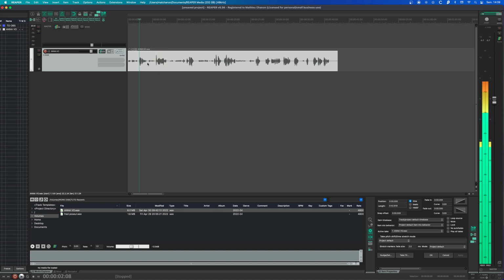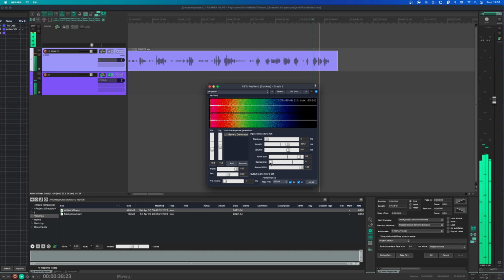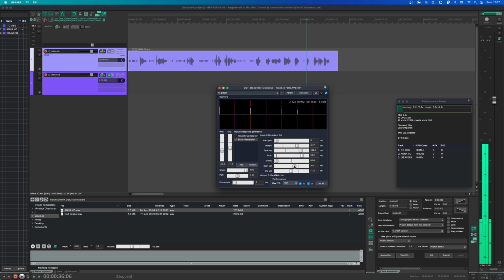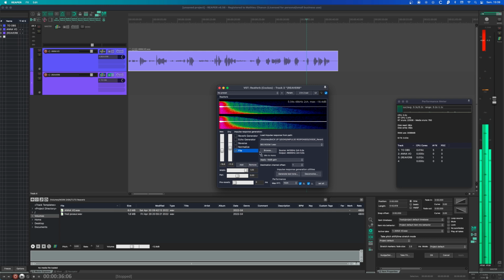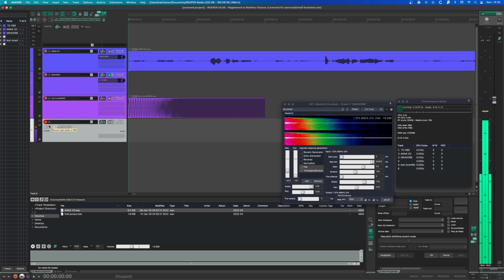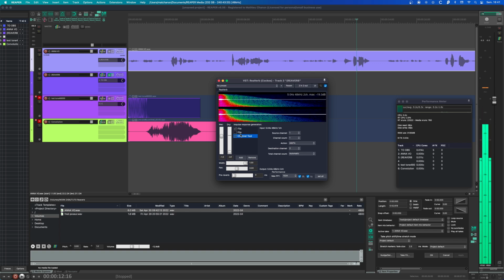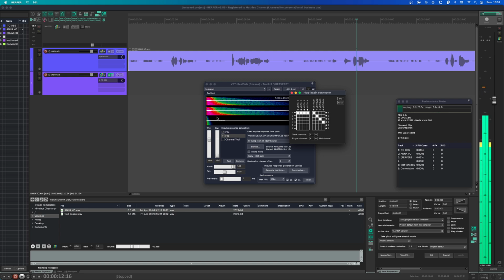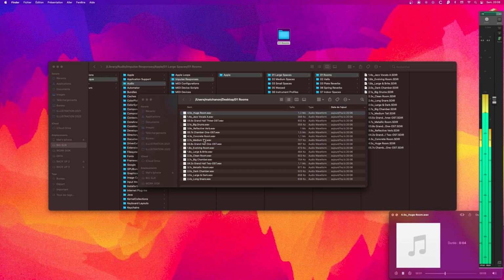REAPER REAVERB from A to Z part 1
How does Cockos convolution reverb work? A I  translation and dubbing

00:00 Introduction
00:36 Opening REAPER
03:41 General controls
05:49 Reverb generator
09:26 Representation
13:10 Echo generator
17:32 reverse
19:12 Normalize
19:41 File: Convolution Reverb
21:15 Importing IRs (Impulse Responses)
24:21 Trim/Gain/Stretch
27:14 Making Your Own Convolution Reverb
34:37 ​​LP/HP Filter
35:59 Channel Tool
42:17 Possible Application of the Channel Tool
51:49 Bonus (Transforming Apple IRs)
53:02 Output